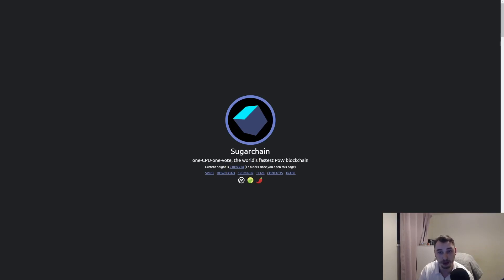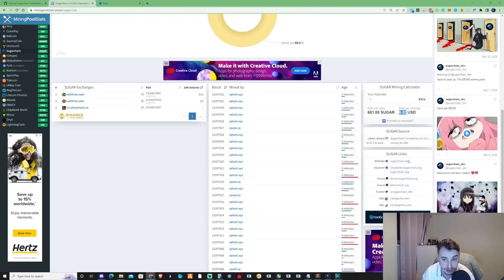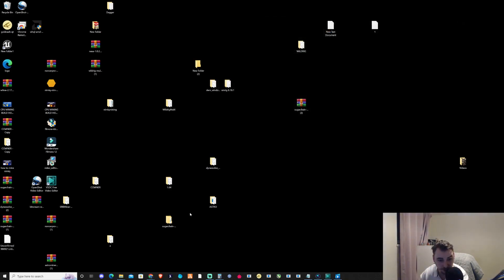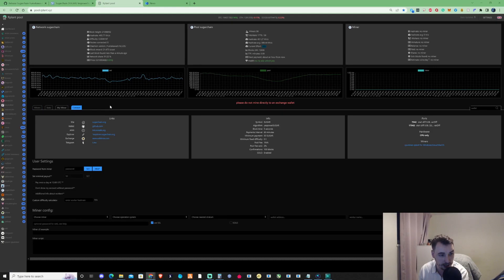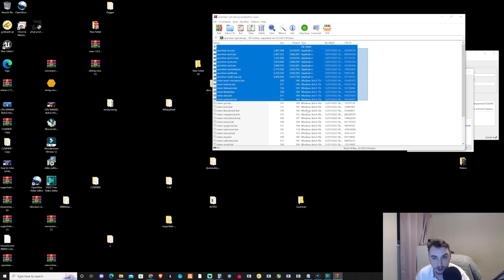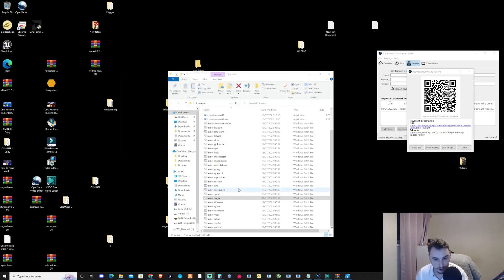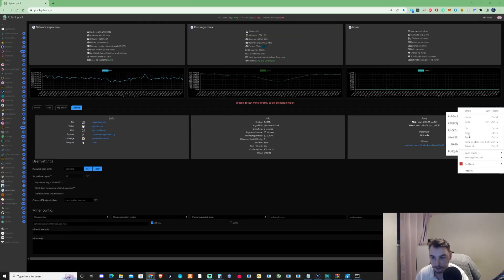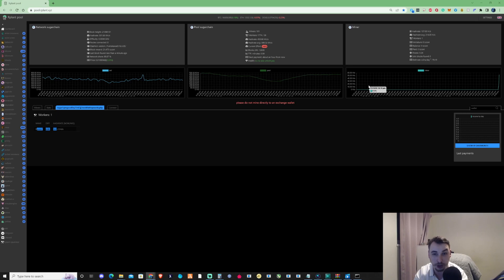How To Mine Sugar - Sugarchain CPU Mineable Most Profitable To Mine Right Now?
In this video I show you how to Mine Sugar/Sugarchain and how to set up a wallet to get started mining correctly - I'll be doing a 24-hour test to see if this is as profitable as minerstats claims - Make sure to Like and Subscribe for more content Like this!